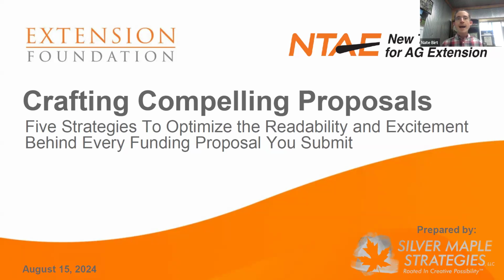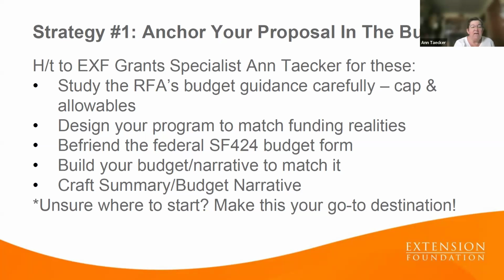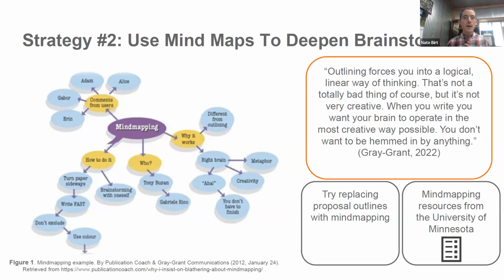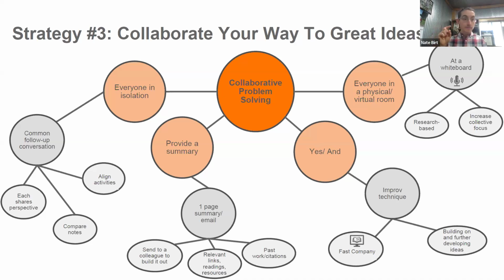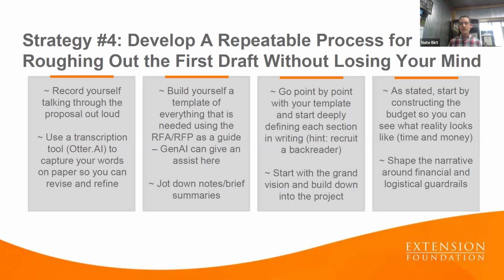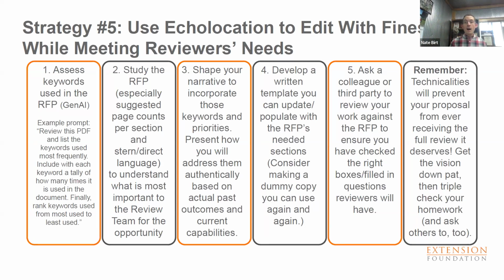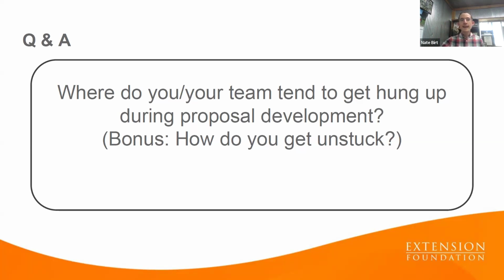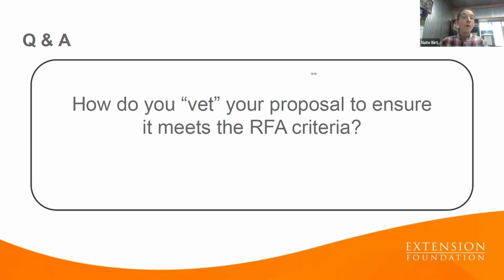Fundraising, Grant & Partnership Development Workshop: Crafting Compelling Proposals